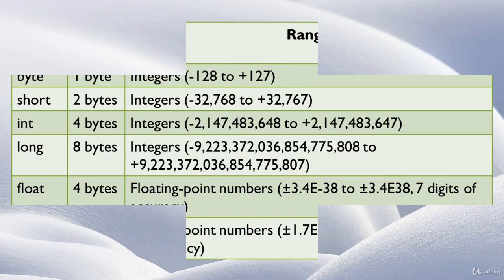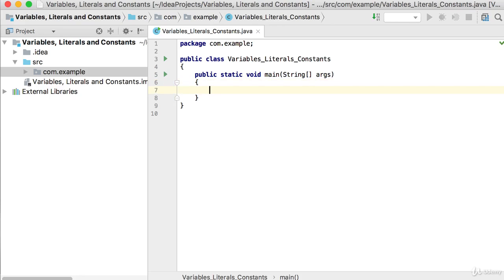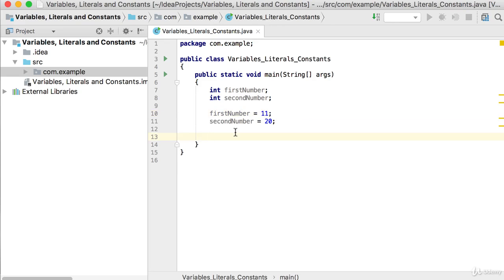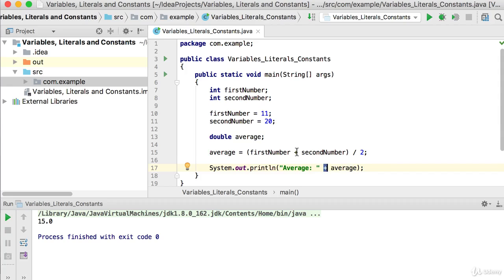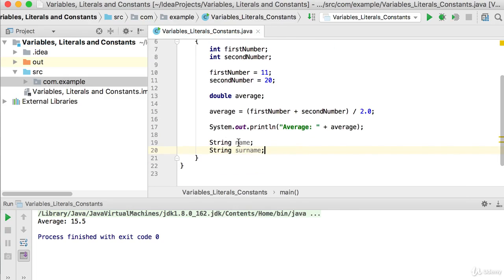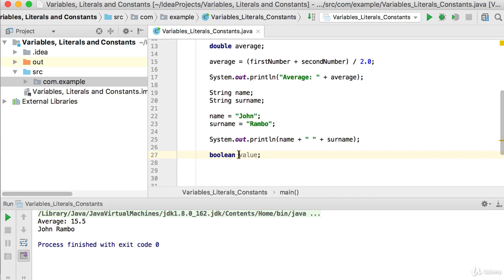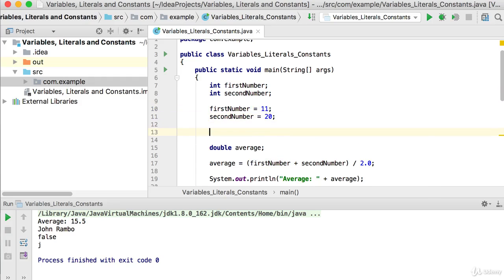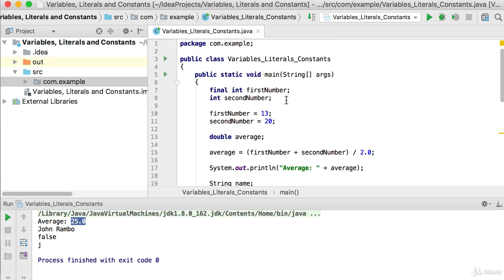003 Variables Literals and Constants - Java Programming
Working with Variables and Constants in Java Programming language